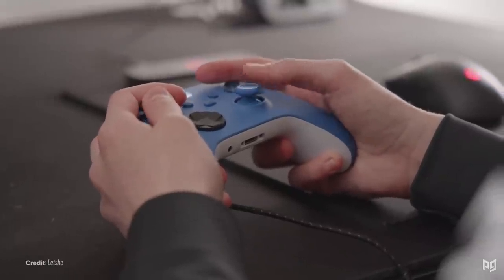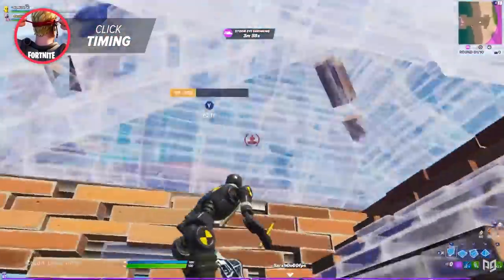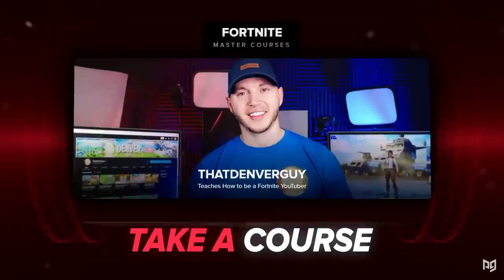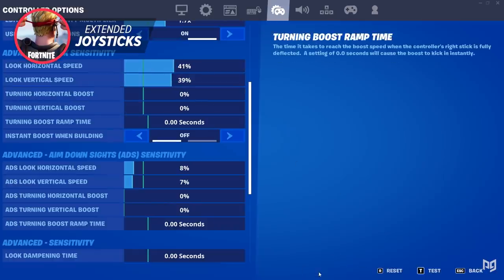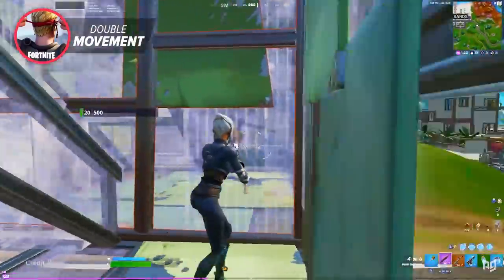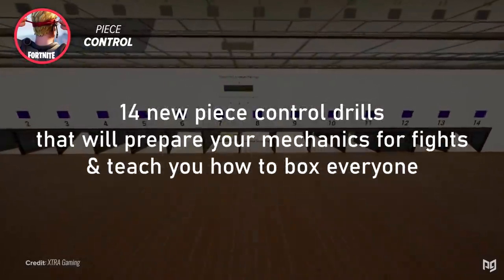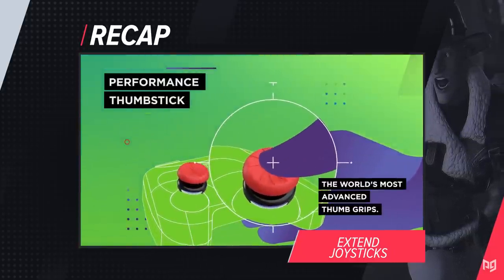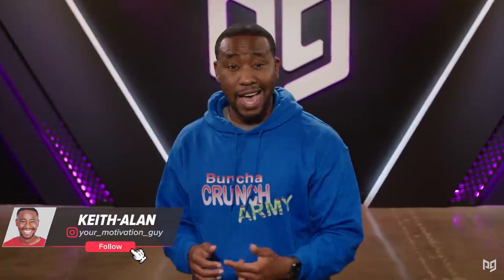SECRET CONTROLLER TIPS The Pros DON'T WANT YOU TO KNOW! (Fortnite Tips & Tricks)